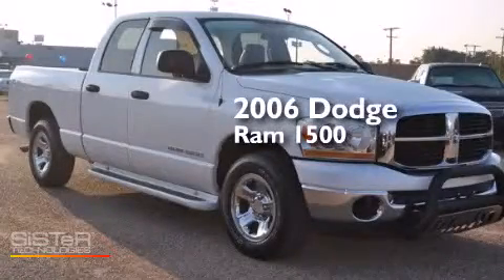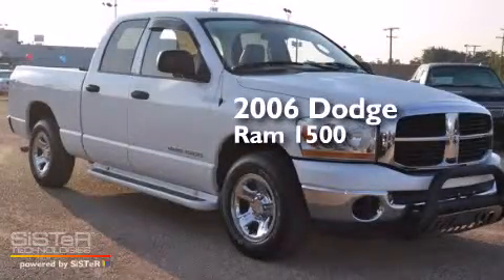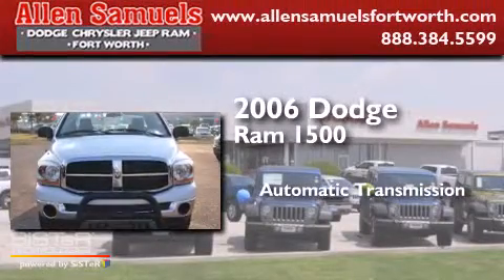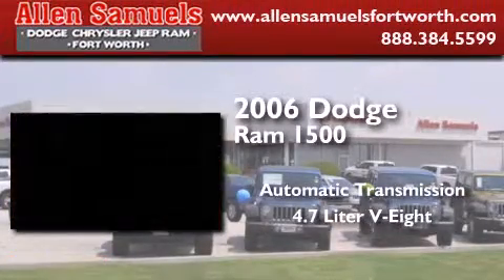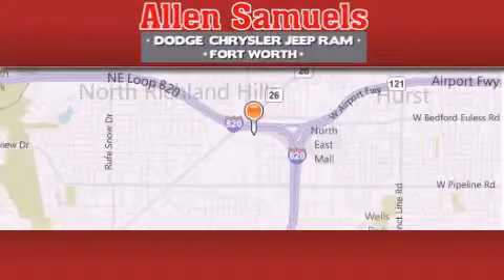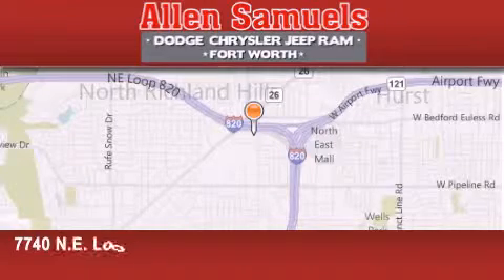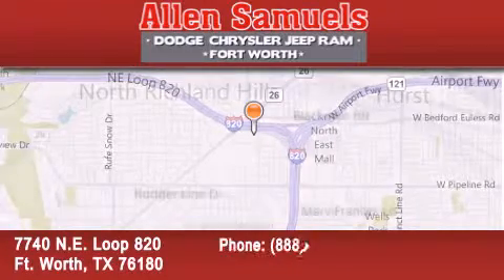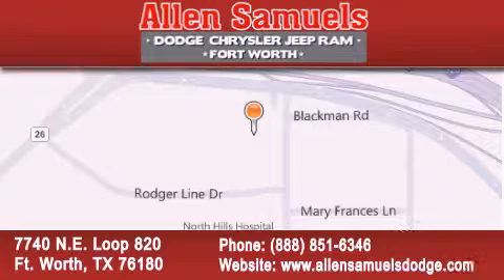2006 Dodge Ram 1500 Grapevine TX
We've been honored to serve the Ft. Worth TX area , we promise that your experience at our dealership will exceed your expectations ! Year : 2006 Make : Dodge Model : Ram 1500 Engine : 4.7L 8-Cyl Engine Trans . : Automatic Miles : 84,689 Interior : Gray Stock : F14T42441 Allen Samuels Dodge-Hyundai 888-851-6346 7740 N.E. Loop 820 Ft. Worth , TX 76180 Used 2006 Dodge Ram 1500 Ft. Worth TX